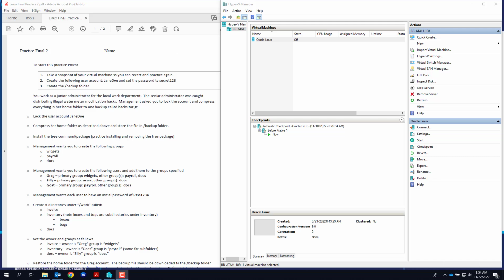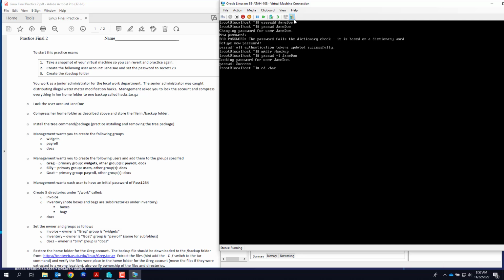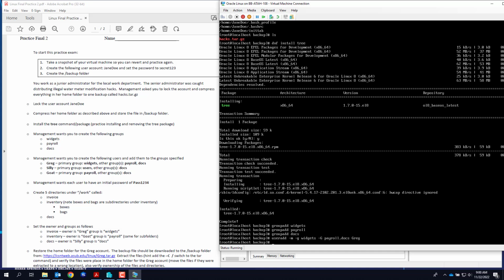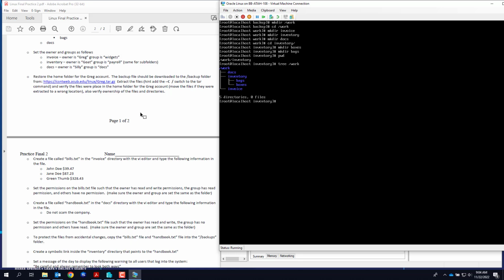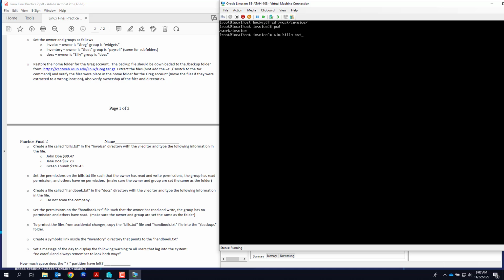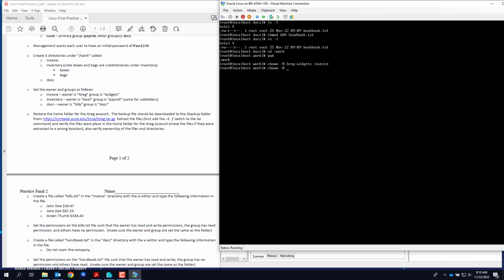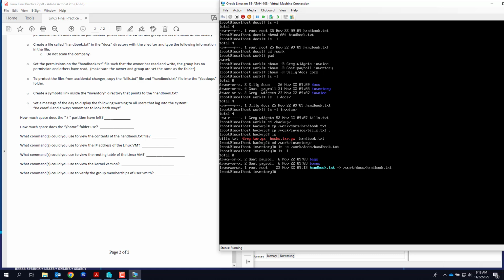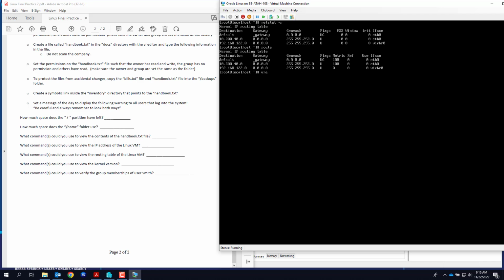Linux Skills Final Practice 2